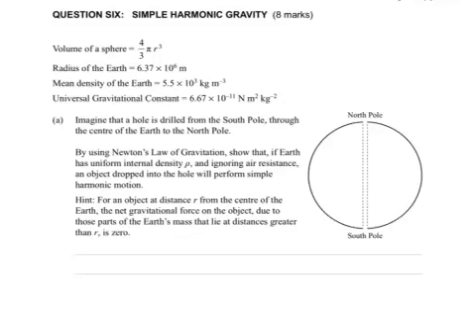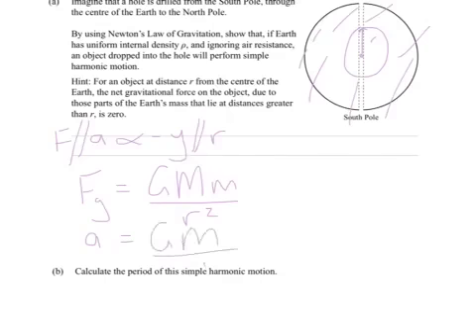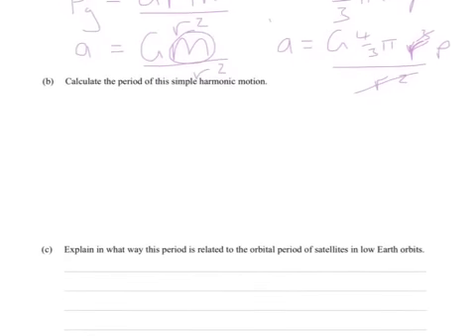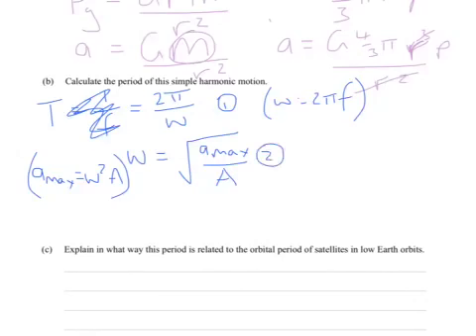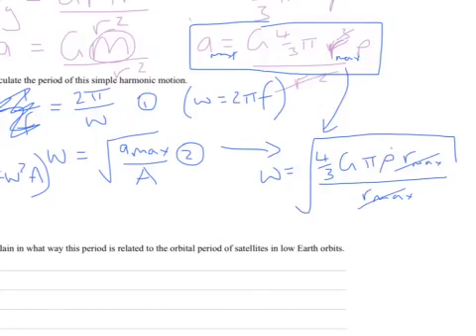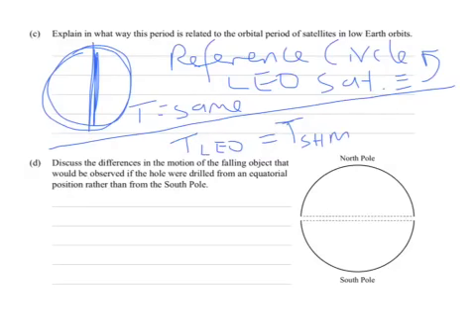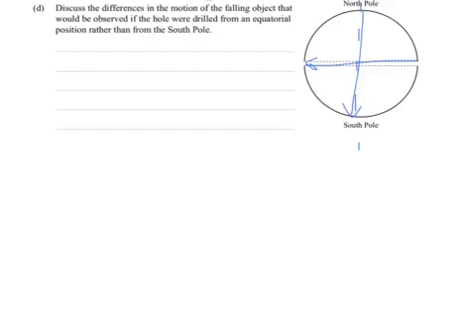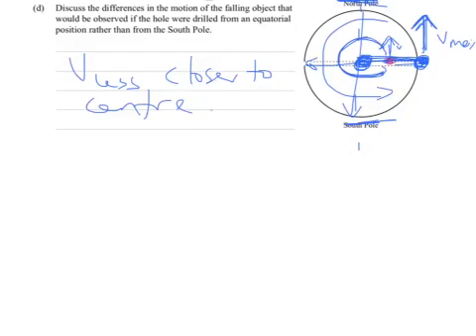2012 Scholarship Physics Q6